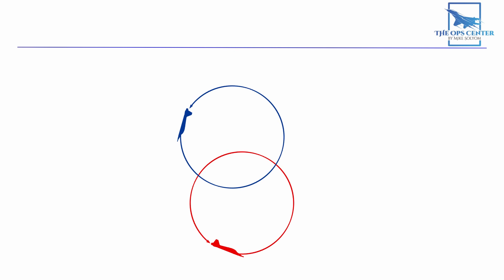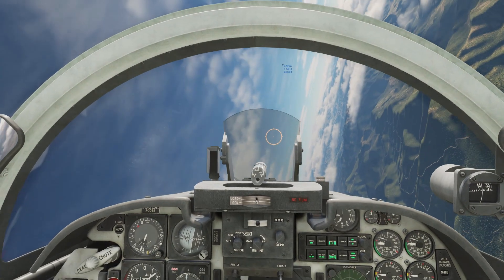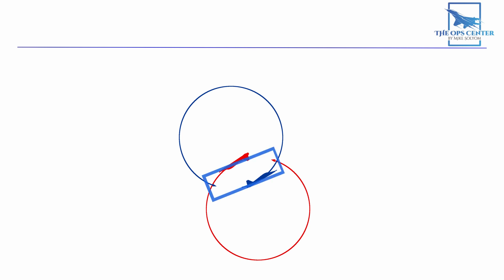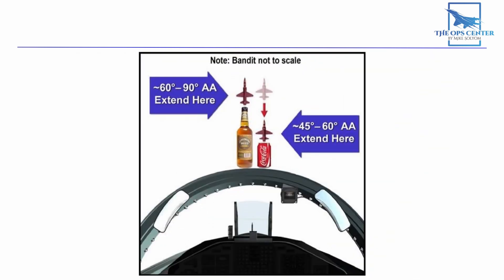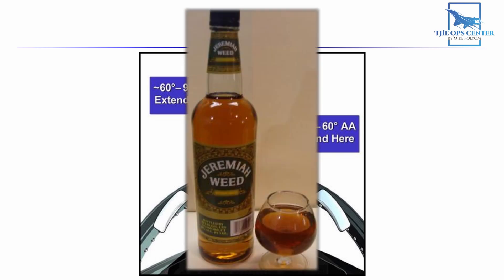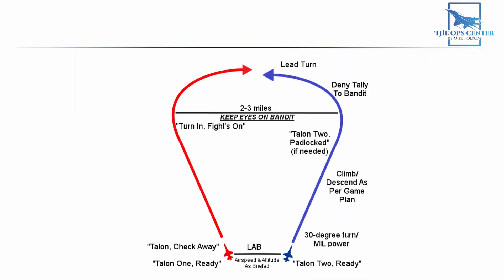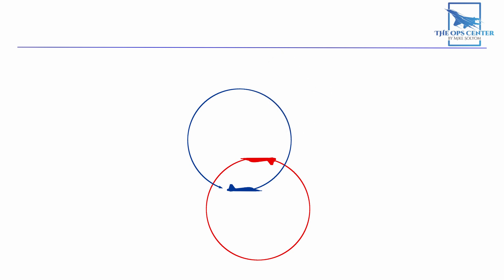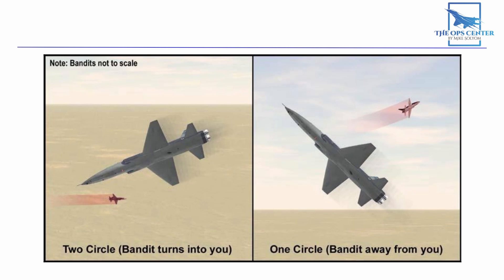Mastering The Two Circle Dogfight | BFM Series | DCS | Part 10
Intro 00:00
Two Circle Mechanics 01:32
Turn Circle Extension 03:45
Two Circle Exercise 06:15
Regaining Tally 07:23
Recap 08:32